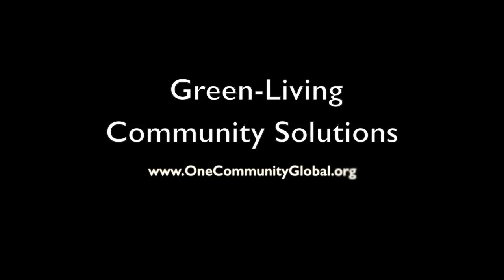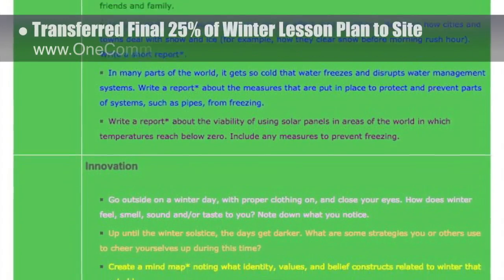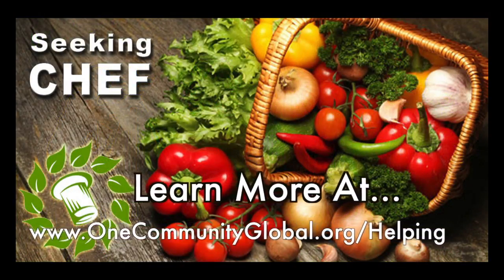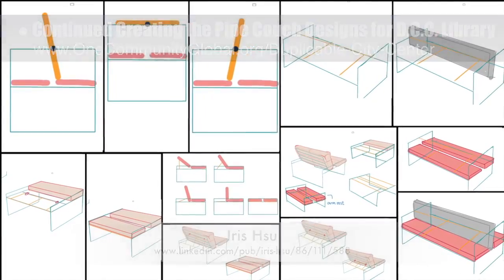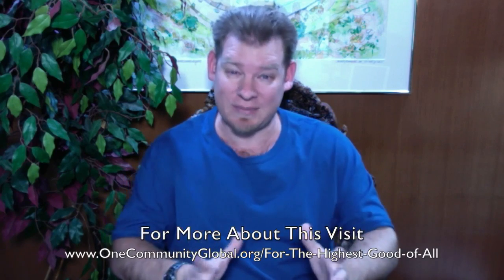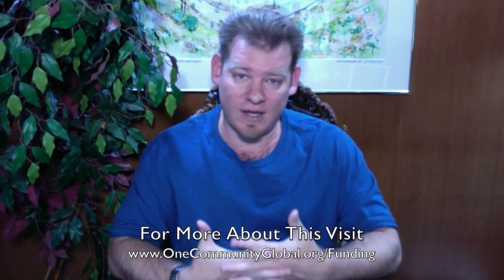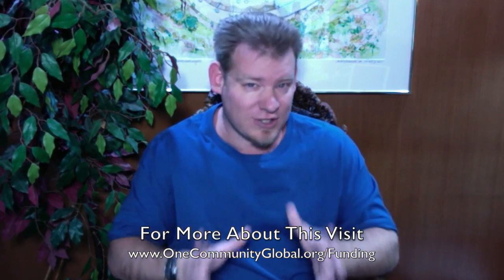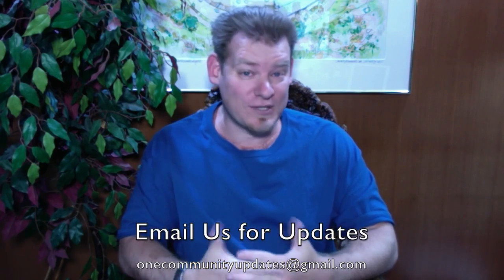Green-living Community Solutions - One Community Weekly Progress Update #145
“Green-living community solutions are being developed that include a more holistic approach to sustainability. They combine sustainable approaches to food, energy, and housing with fulfilled living, open source and free education, and Highest Good economics models. The purpose is to develop a more enjoyable way of living that is sustainable and for The Highest Good of All life on our shared planet. This is the January 3, 2016 edition (#145) of our weekly progress update detailing our team’s development and accomplishments."

GREEN LIVING COMMUNITY SOLUTIONS
INTRO: @1:02
SUMMARY: @7:31